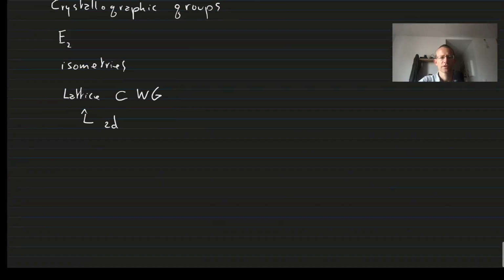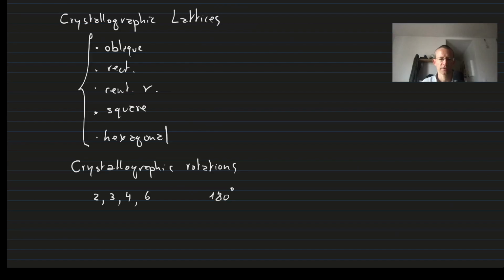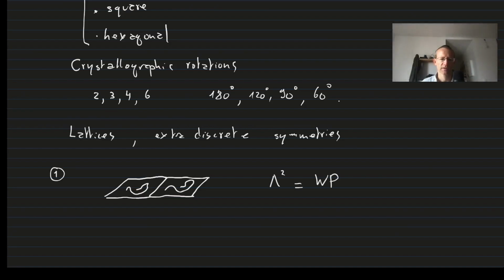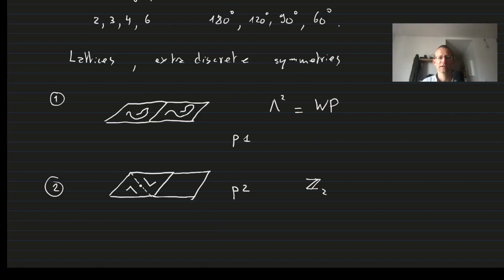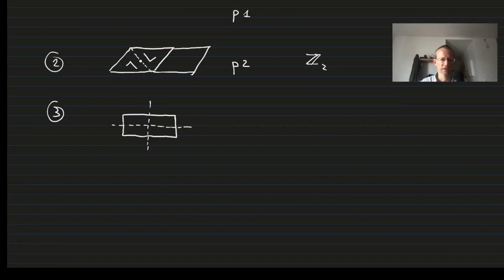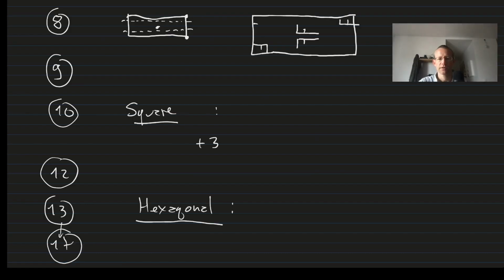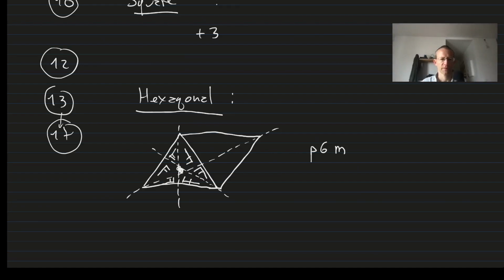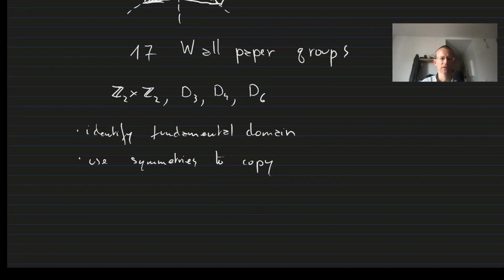The Wallpaper Groups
We discuss all the possible symmetries of wallpaper patterns. The classifications is based on the possible crystallographic lattices and their extra discrete symmetries. We discuss the seventeen groups using illustrative examples.

Errata: the centred rectangular example should be properly glide reflected and the point groups could also be of the type Z3, Z4 or Z6.